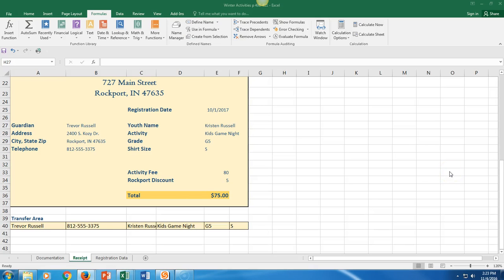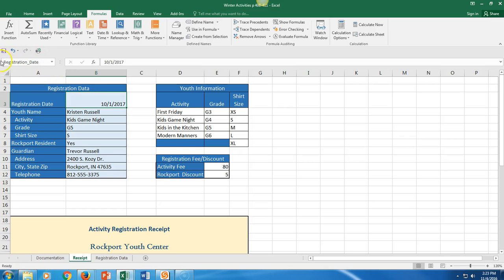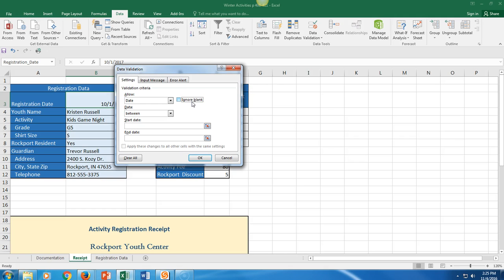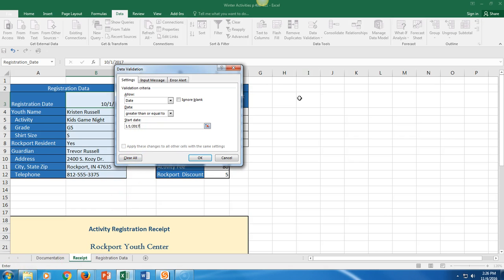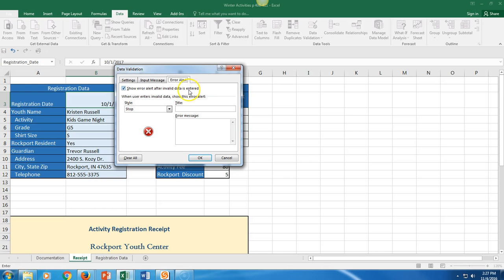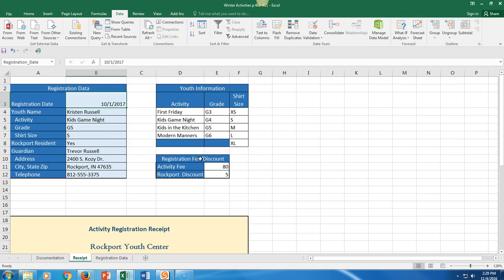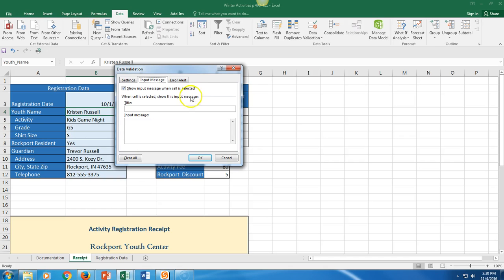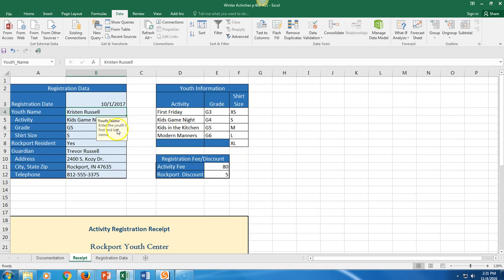Mod 7 p 408 to 411